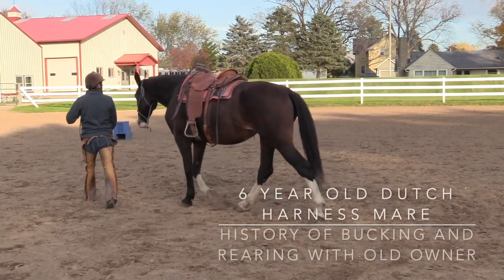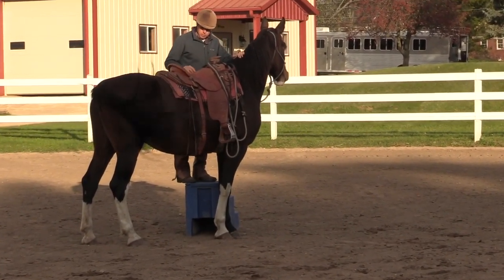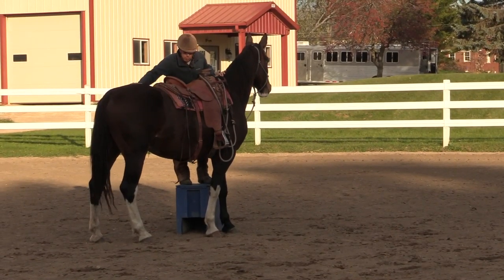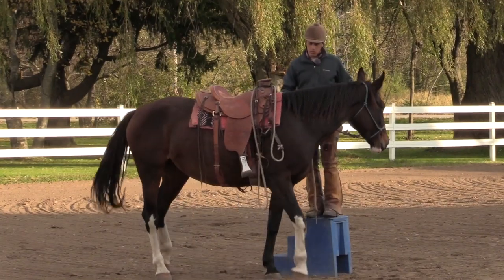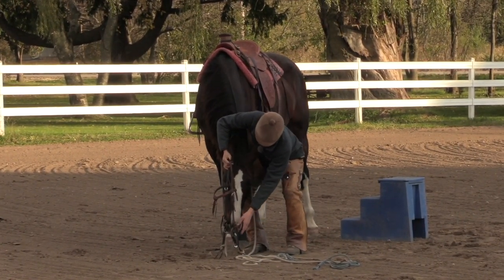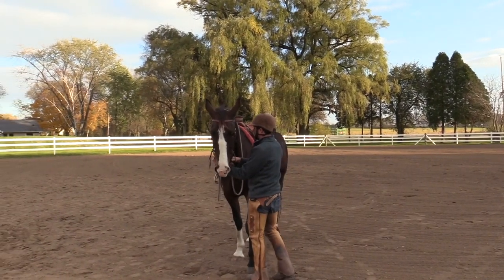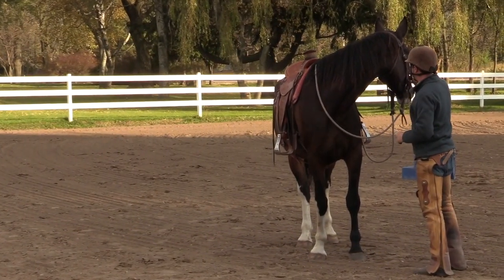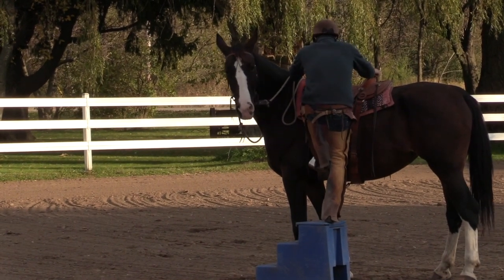Stand And Relax At The Mounting Block~ Get Your Horse Quiet and Happy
In this video, Jack Curtis explains an easy method on how to prepare your horse to relax and stand at the mounting block. Achieve a relaxed and happy horse through quality horsemanship tips and techniques.